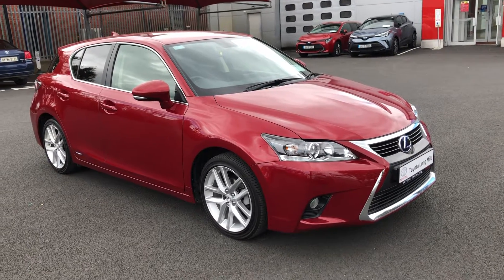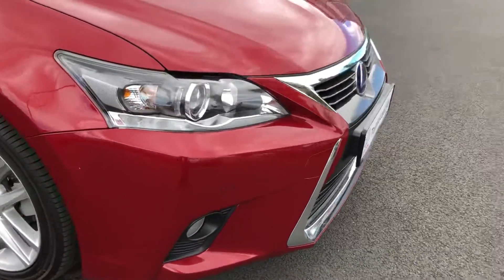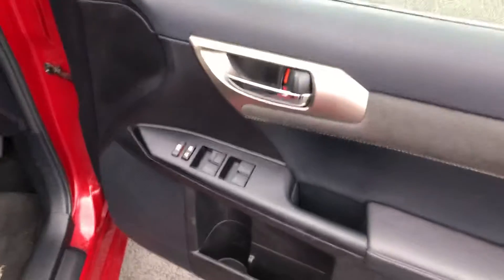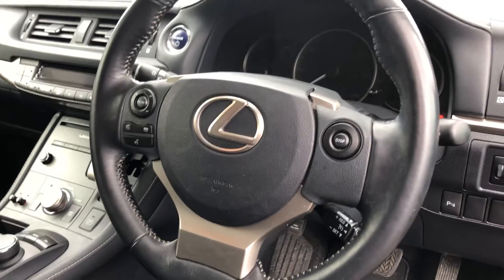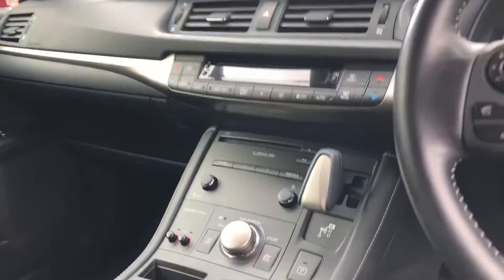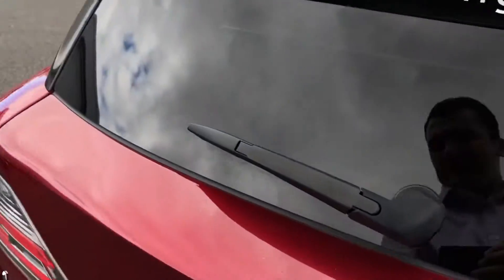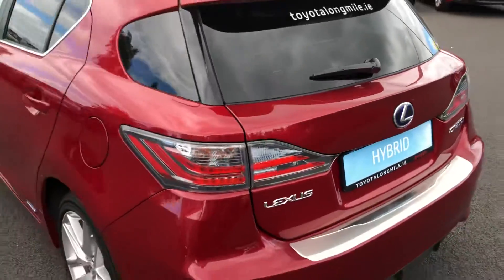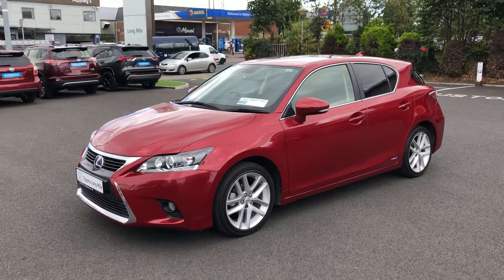171D00744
Lexus CT200H